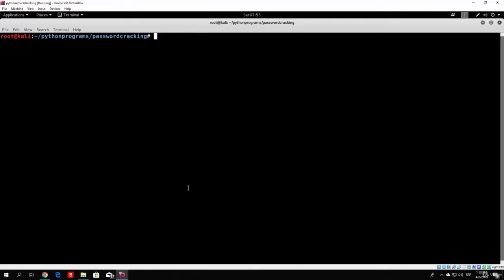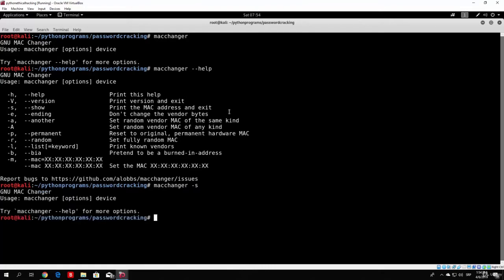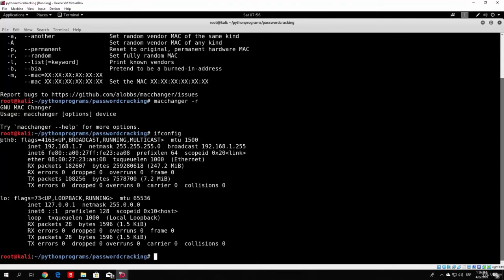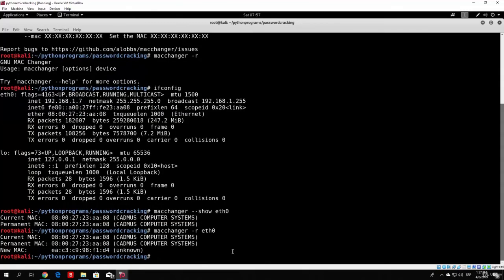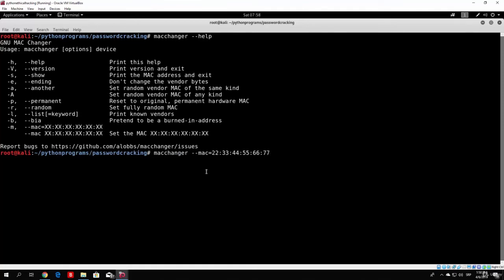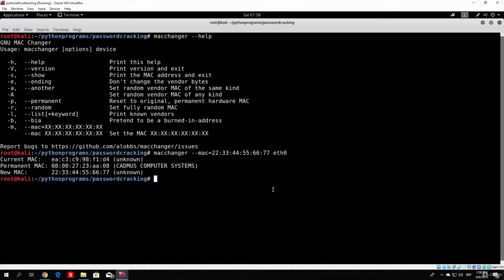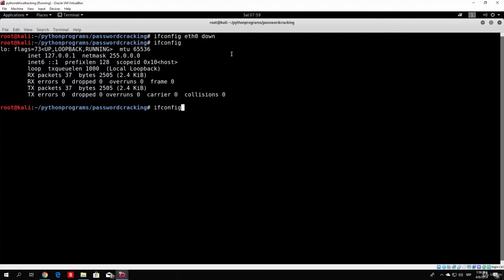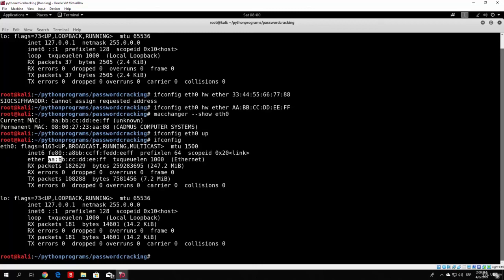1 Changing MAC address manually